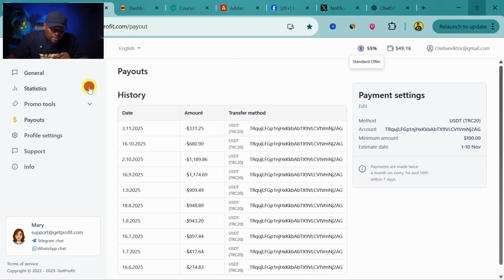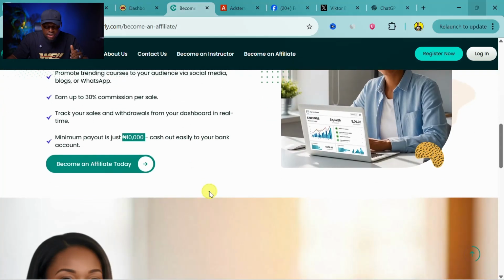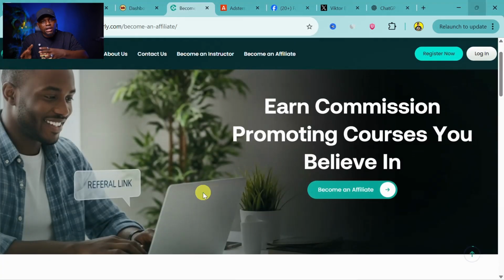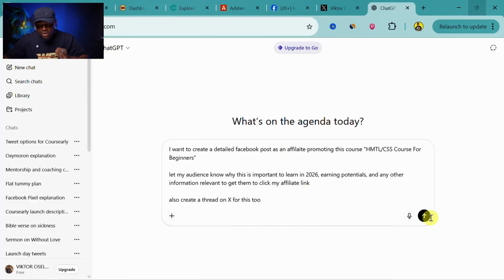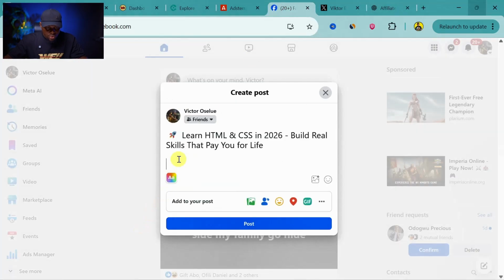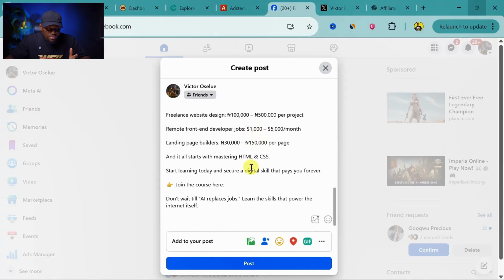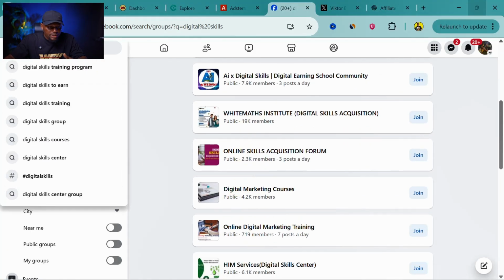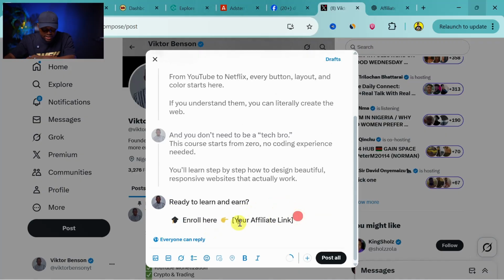Adsterra Earning Tricks 2026: How I Use ChatGPT & Generate 50M Impression On Adsterra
✅ Learn to build a $100,000 Online Business with Me

✅ Host & Sell Your Digital Products For Free On Coursearly